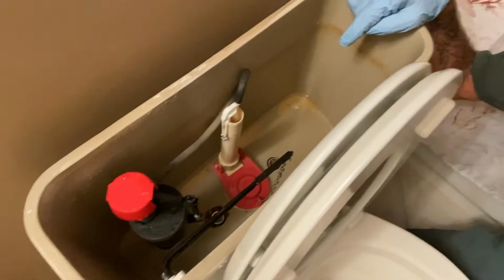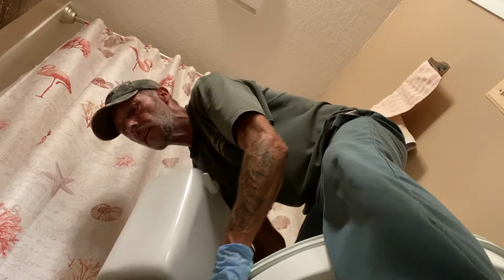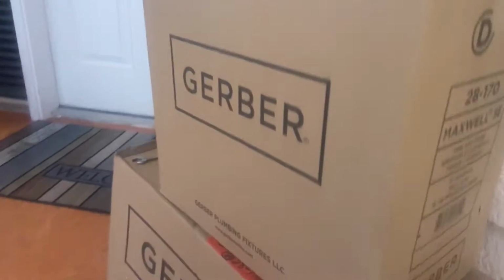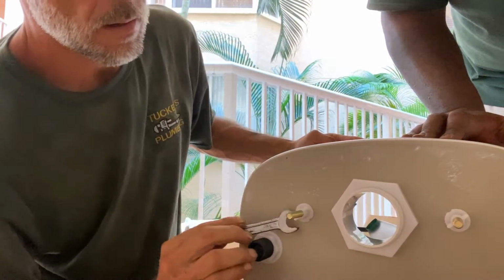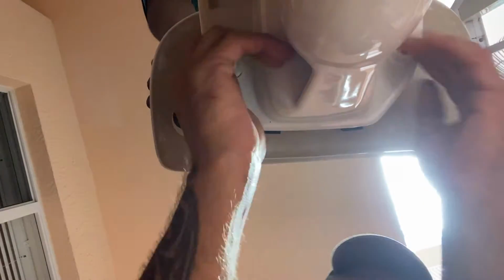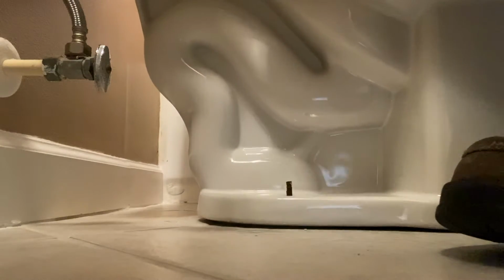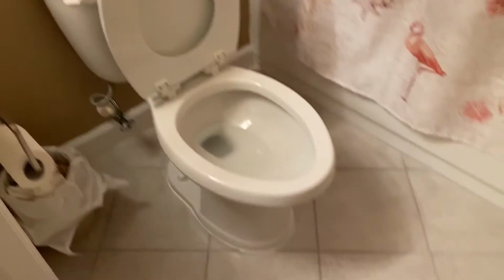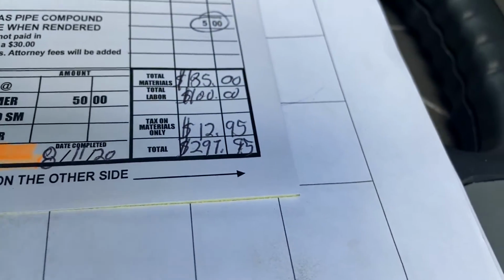GERBER MAXWELL NEW TOILET INSTALL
Join me today as we go beachside to an oceanfront condo to install a new Gerber Maxwell toilet for a customer!